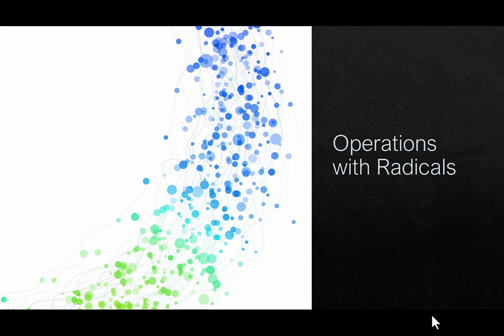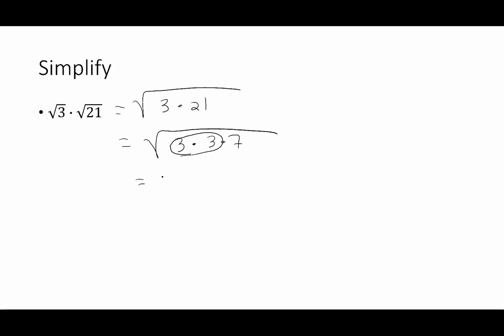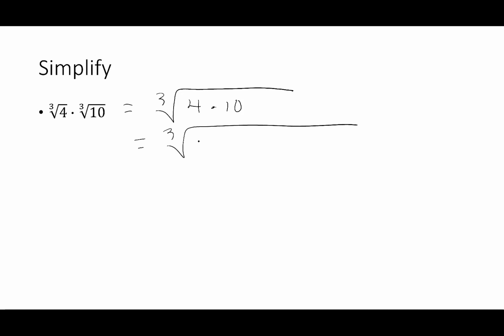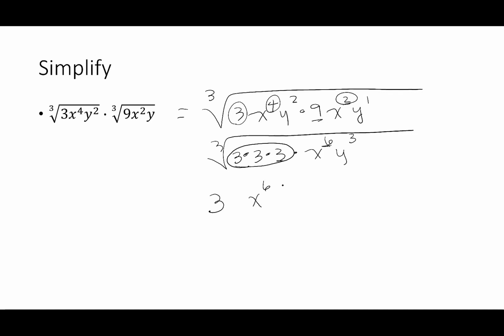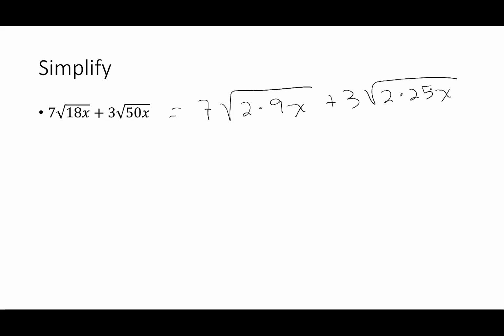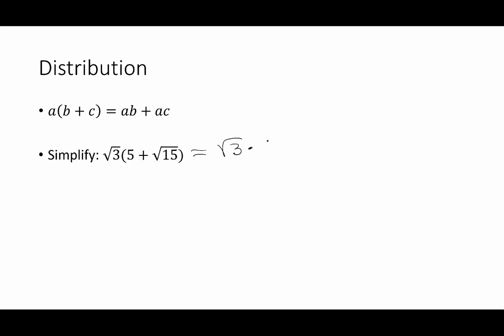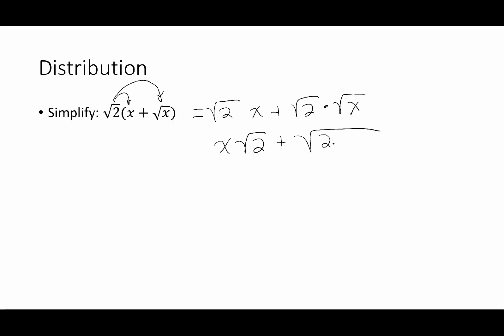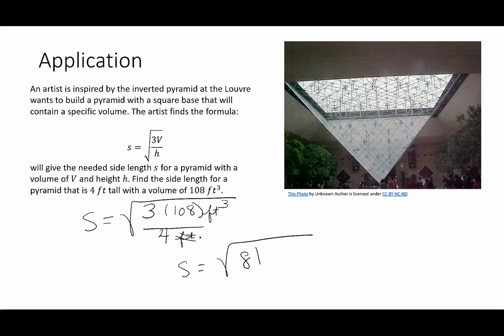Operations with Radicals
This video covers adding, subtracting, and multiplying simple radical expressions.